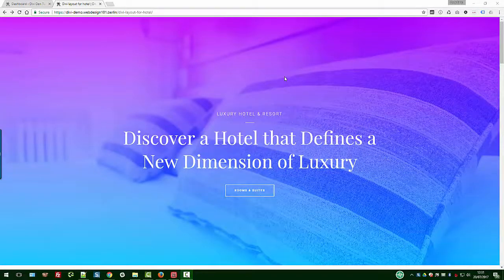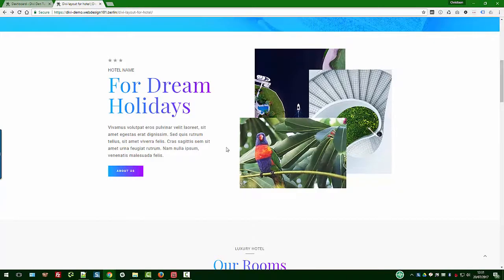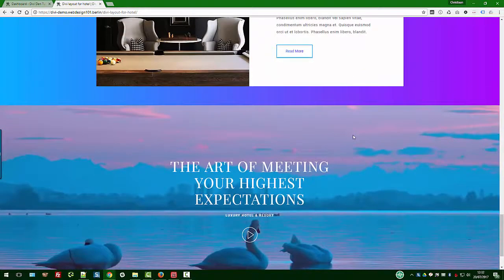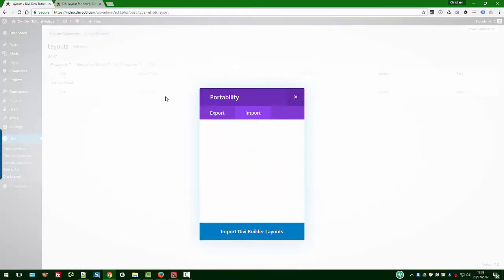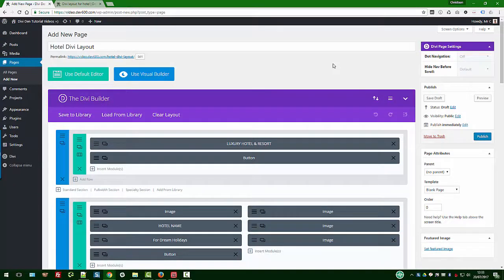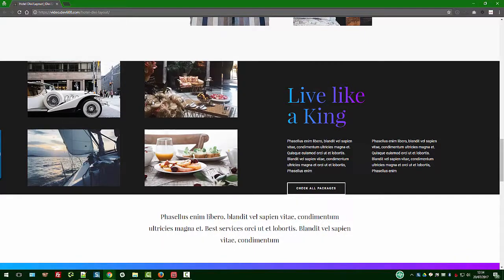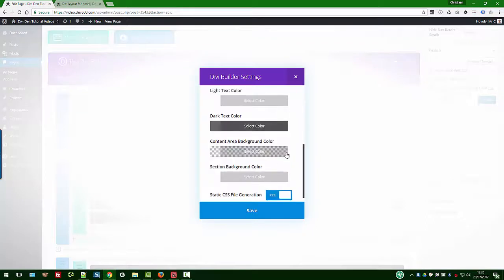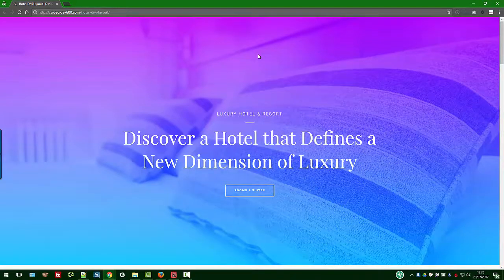A Hotel Freebie - An Elegant Upmarket Free Divi Layout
Free hotel Divi Layouts
What is a Free hotel Divi Layout?
Free Divi Layouts, also known as divi pre-made layouts, are pre-designed and pre-made modules, rows, sections and elements on a page for web designers to load into their Divi library and which can be used while building sites with the Divi Builder. It’s a free design and build of a homepage that is designed to make the life of web designers easier. Divi Layouts may be used as is or can be reworked. Just depends on client requests.

What makes this Divi Layout different?
As Divi Layouts go, this is one of the more professional looking ones. Elegant colours, striking images and some fun animations make this divi layout a must have. Use for an upmarket hotel, a boutique Bed and Breakfast or luxury holiday resort.

Which of the Divi Elements does this Free Hotel Divi Page Layout Have?

Here are the components to this Free Divi Page Layout.

-Trendy Header using the new Divi gradient effect feature with space for a bold message
- Stacked image feature with a pop out of the page zoom hover effect
- Funky stretch button hover effect for all CTA buttons
- Cutting edge display of room with an abstract stacked image placement, has a pop up hover with text overlay, animation and drop shadow effect to wow website visitors into booking a getaway
- Speciality section with four images with zoom effect and a strong gradient look,  header call to action nested in a classy dark grey background with stretch button hover effect
- Space for a special message, special deal or testimonial
- Features section has a gradient background, in block style with zoom effect, keeping it consistent
- Testimonial element
Video background to create movement and excitement to attract users as they scroll down

This is one of the many free divi page layouts Divi Den makes available for immediate use. Whether you or your clients have a hotel, B & B or resort this freebie among the great range of free divi layouts will definitely be one you will want to download.

Customising These Free Divi Layouts
Divi Den’s Page Layouts are always fully customisable. Change the content. Replace with your own preferred fonts and change the font size to suit your own layouts. You can change the colours too and of course any icons we have used and replace the images. Make it your own.

The Divi Den is for Web Designers and Developers who use the Divi Builder to create amazing websites. The shop offers a bunch of well designed Divi Layouts, Divi Modules, Divi Elements and Sections and combines a range of layouts into Divi Kits and Packs. Many free products as well as a few affordable premium products.